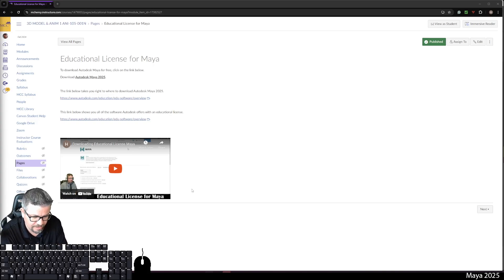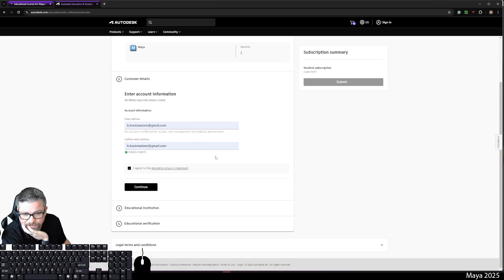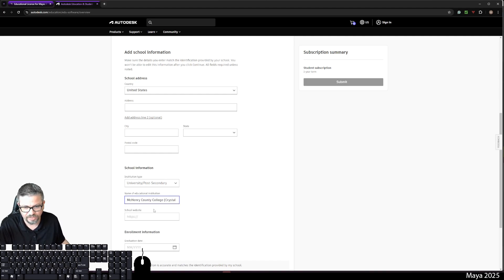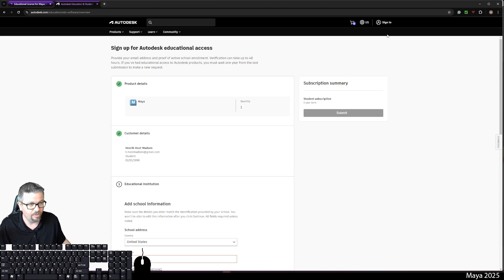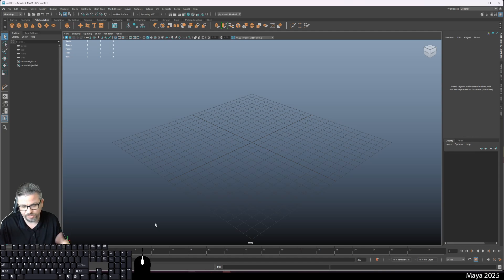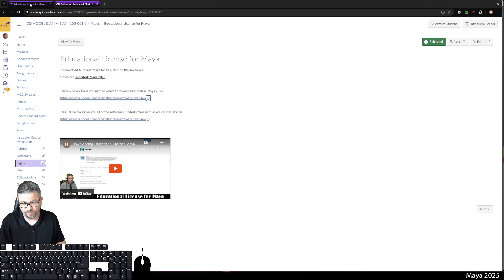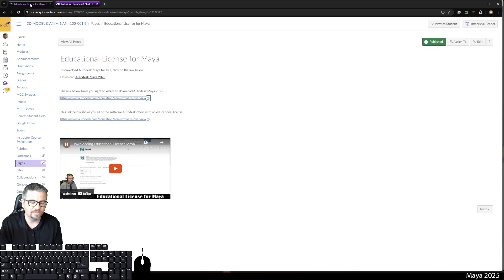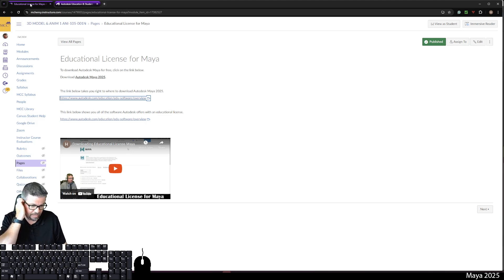Before You Begin - Educational License for Maya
This demonstrates how to get access to the educational license for Autodesk Maya and other software Autodesk has to offer.